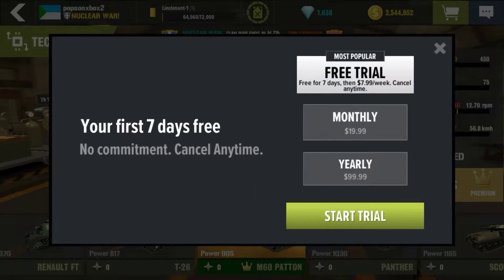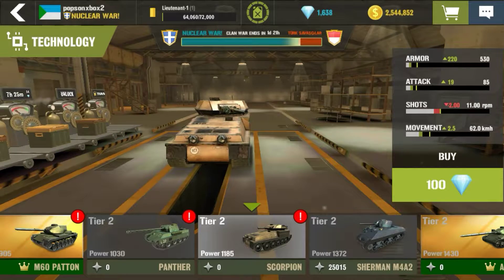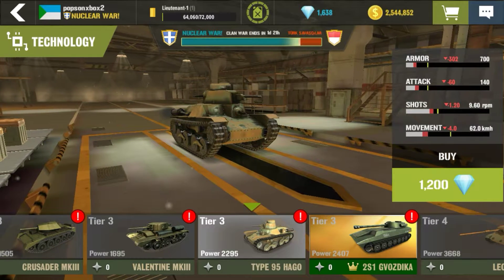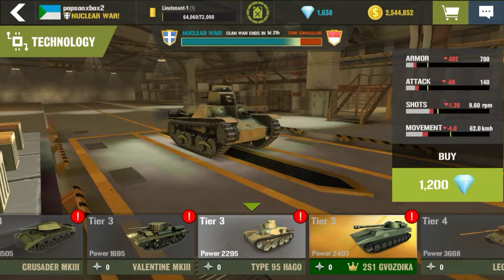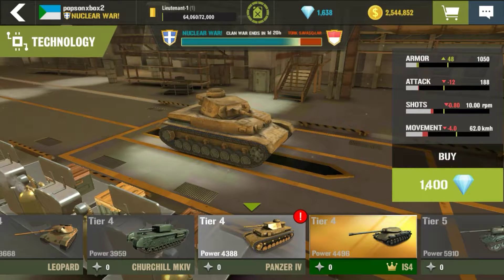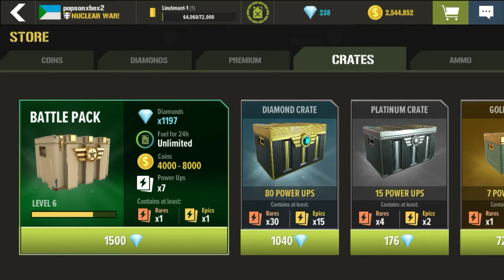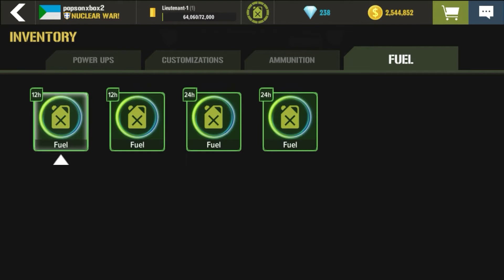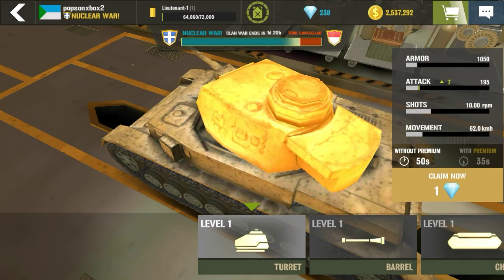Tanks to buy after Chaffee.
For those that do not want to send money playing the game.